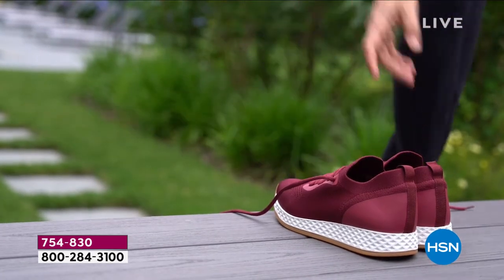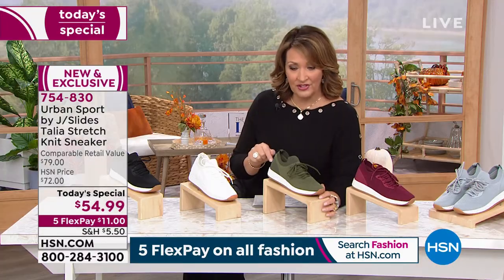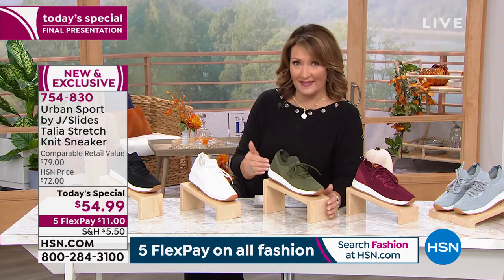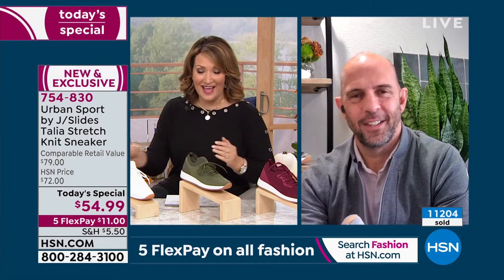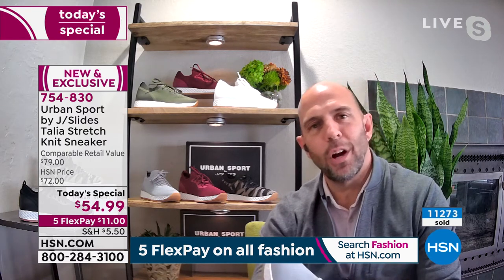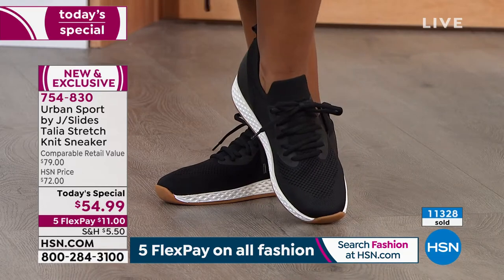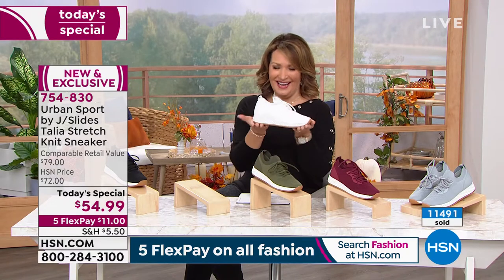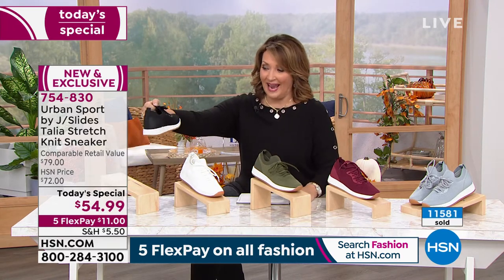Urban Sport by J/Slides Talia Stretch Knit Sneaker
A casual and stylish sneaker that fits seamlessly into your active lifestyle, the Talia features an air stretch knit upper for comfort and breathability and a double layer memory foam insole for extra support. Pull tabs make it easy to slip on and off so you can look puttogether and be right out the door for whatever the day brings.